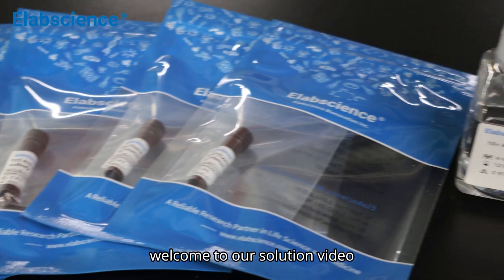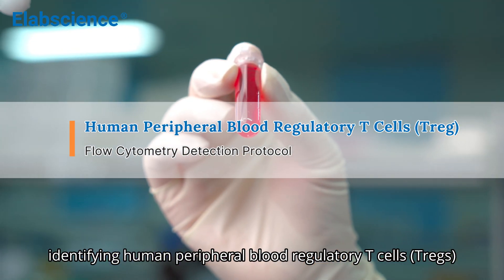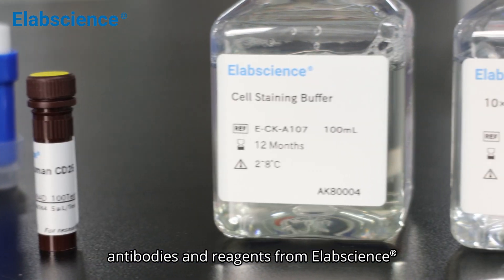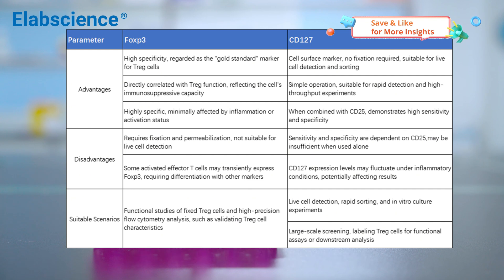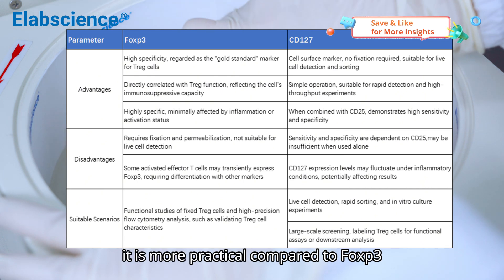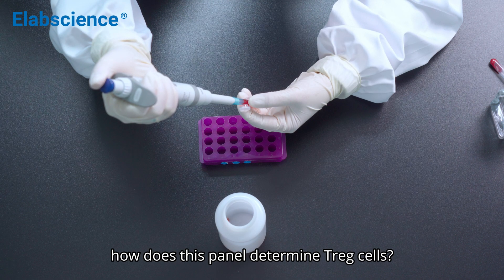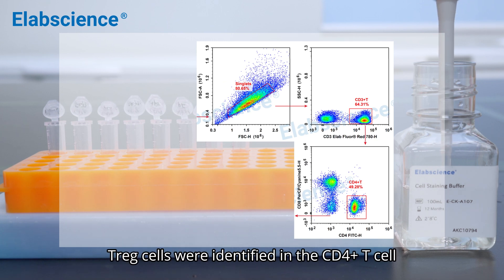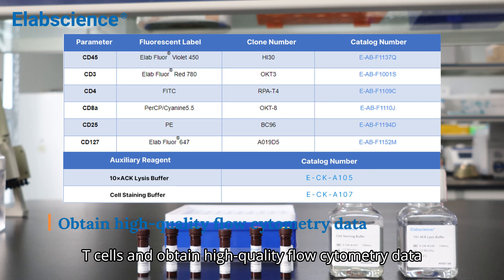Human Peripheral Blood Treg (6-color) Flow Cytometry Antibody Detection Protocol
Unbox the essentials of Treg cell detection with Elabscience®! 🌟

In this video, we introduce a high-quality 6-color Flow Cytometry Panel designed for identifying human peripheral blood regulatory T cells (Tregs). Learn how CD45, CD3, CD4, CD8, CD25, and CD127 markers work together to provide reliable, high-quality data for your research.

💡 Key Highlights:

Practical Treg detection using CD127 instead of Foxp3.
Optimal multi-color panel design with fluorochromes like FITC, PE, and Elab Fluor® 647.
Simplified steps to identify CD25+CD127low Tregs within the CD4+ T cell population.
Discover how this panel can transform your research with ease and precision.